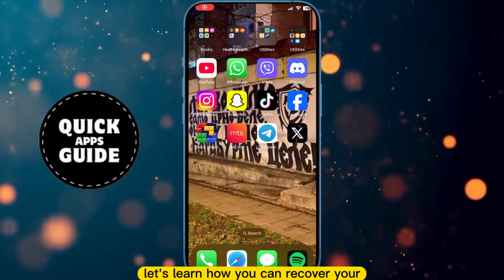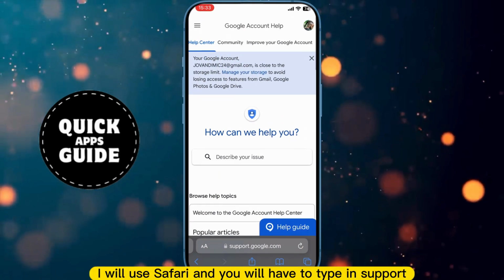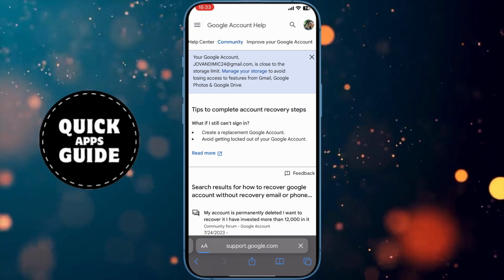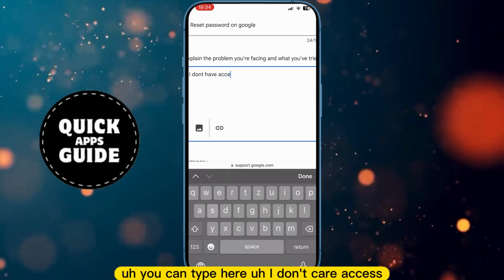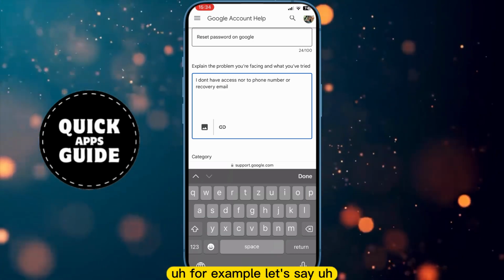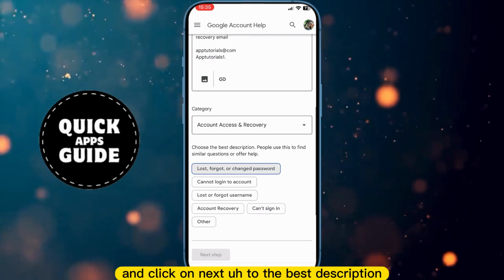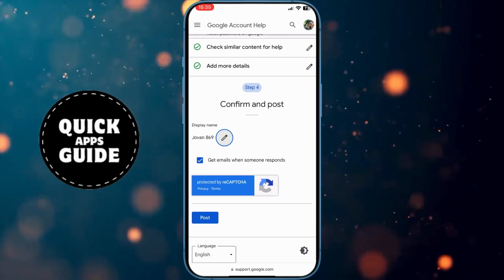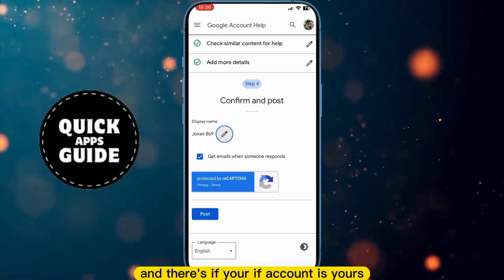How to Reset Gmail Password WITHOUT Phone Number | Gmail Tutorial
Need to reset your Gmail password but don’t have access to your phone number? Don’t worry! In this video, we’ll show you how to recover your Gmail account using alternative methods, such as your recovery email or security questions. Learn how to regain access to your Gmail even without your phone, step-by-step.